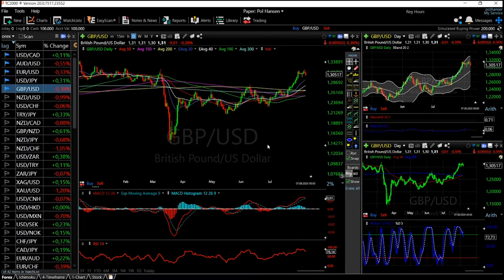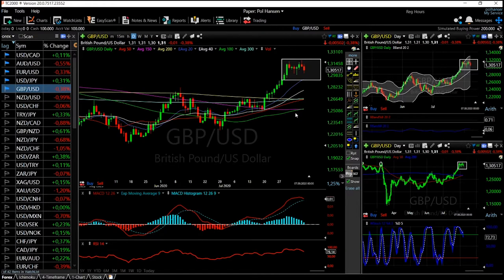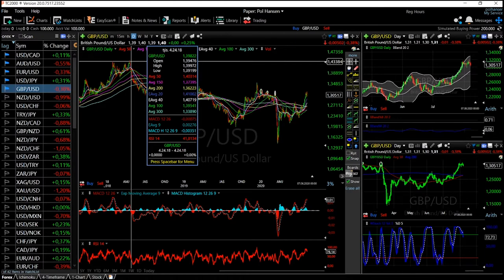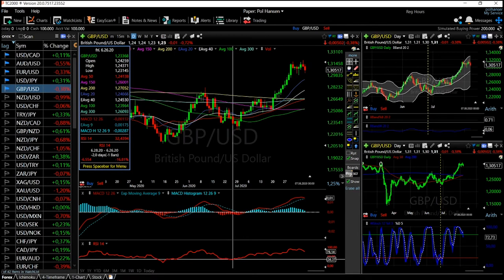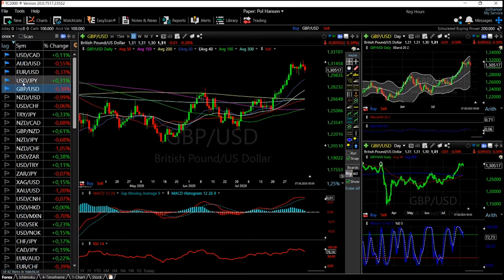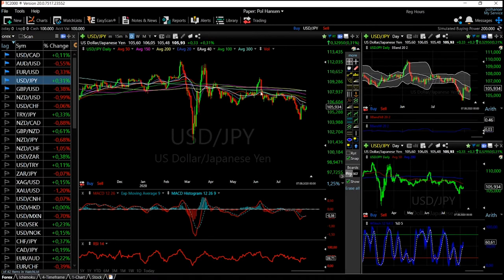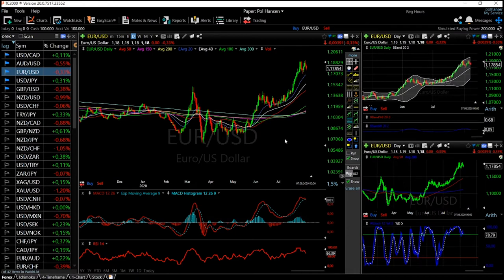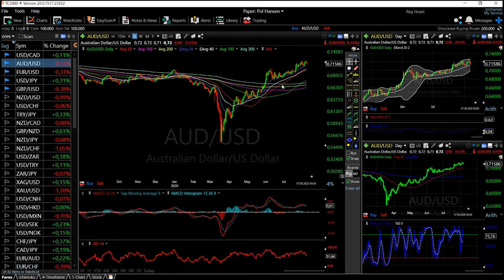EUR/USD, GBP/USD, AUD/USD, USD/JPY and USD/CAD forecast for 10 - 14 August